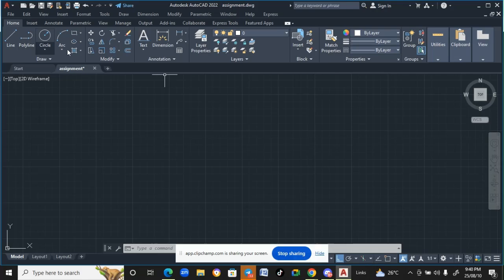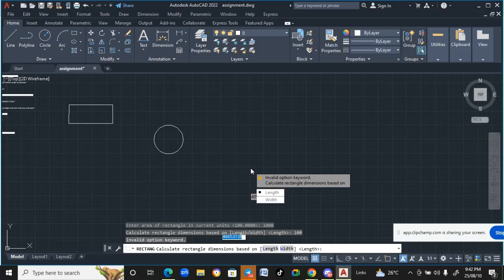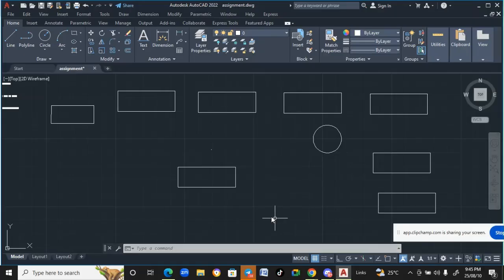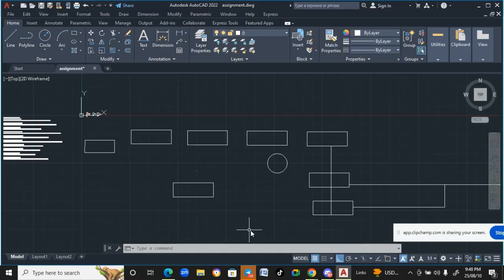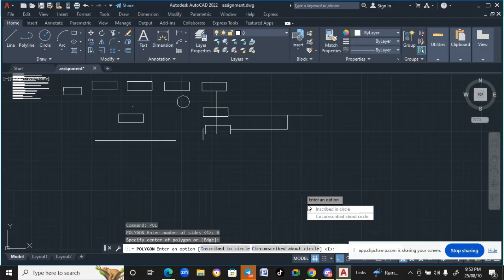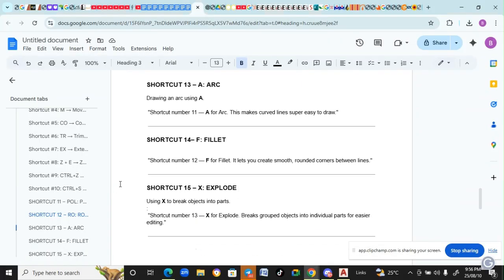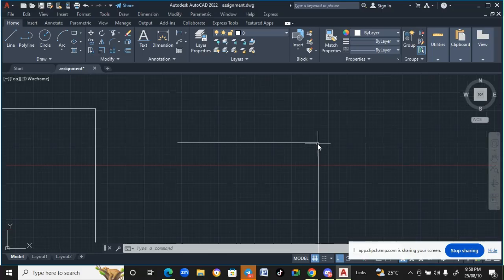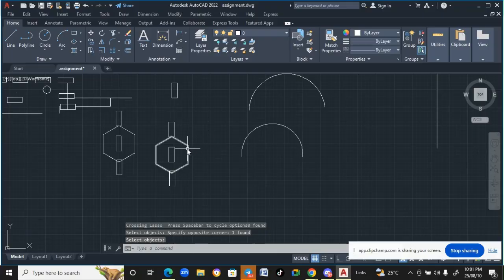Top 15 AutoCAD Shortcuts Every Beginner Must Know (Work 2x Faster!)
Want to work faster in AutoCAD? In this video, I’ll show you the Top 15 AutoCAD shortcuts every beginner should know to speed up your design process and boost your productivity.

Whether you’re new to AutoCAD or want to sharpen your skills, these essential keyboard shortcuts will help you create drawings more efficiently, save time, and impress your clients or boss.

By the end of this tutorial, you’ll be able to:

✅ Draw faster with fewer clicks
✅ Navigate your workspace like a pro
✅ Reduce repetitive tasks and improve workflow

Watch till the end for a bonus shortcut that most beginners don’t know but professionals swear by!